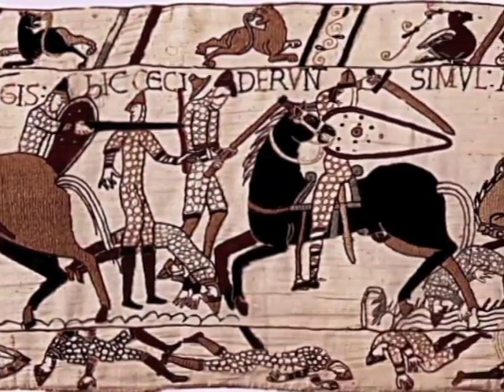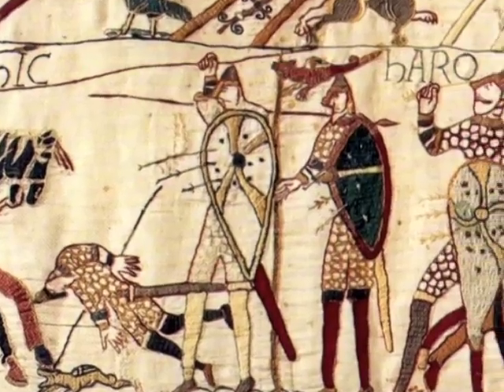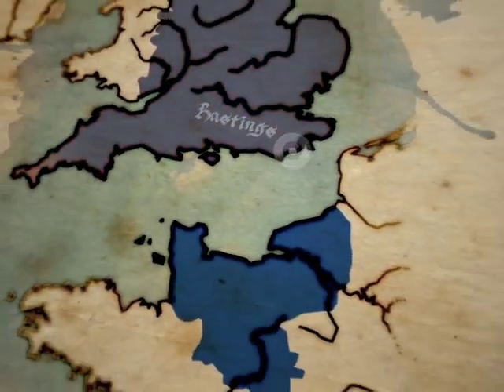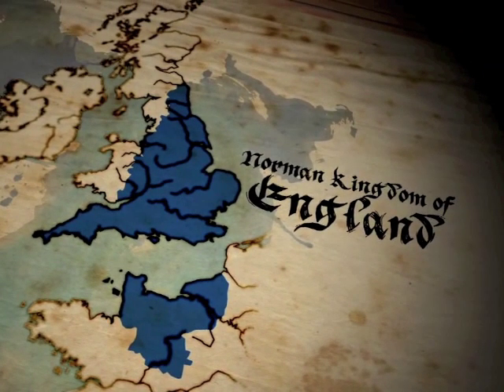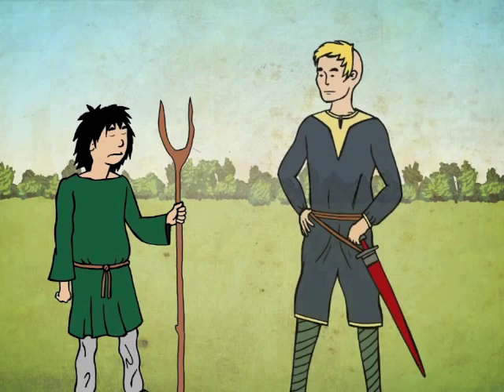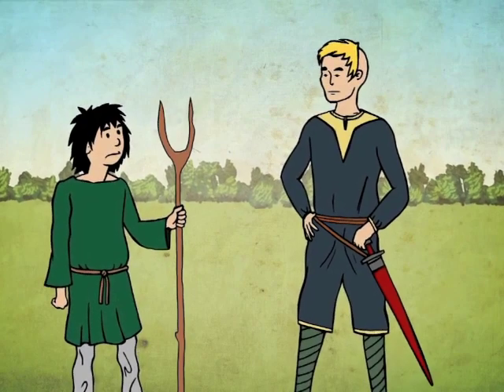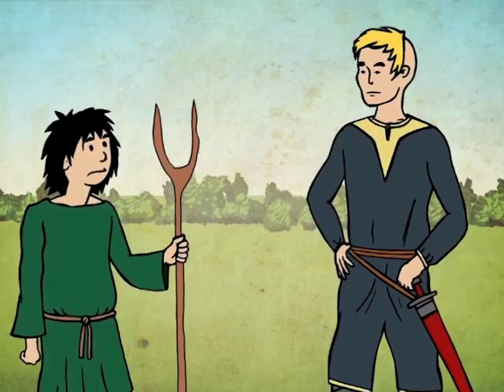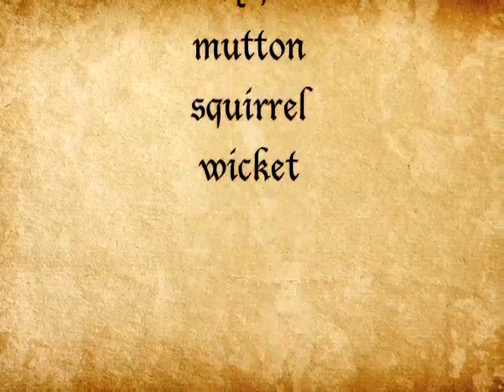The Battle of Hastings-In About Three Minutes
I do not claim to own any of the art or clips presented in this video! Please enjoy!